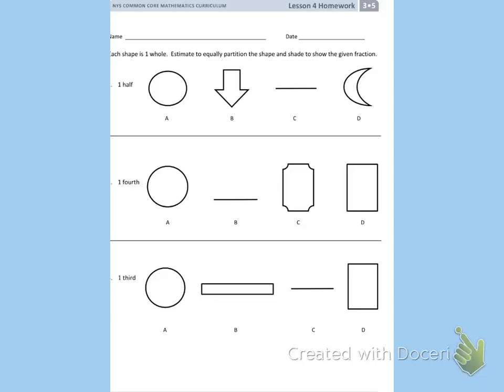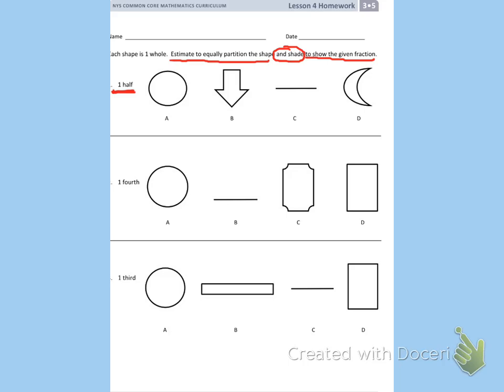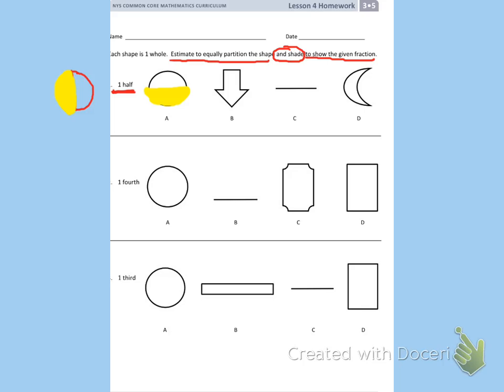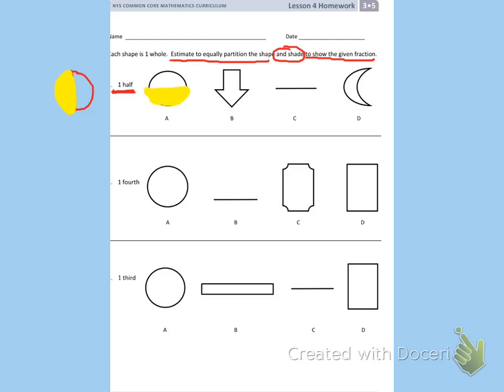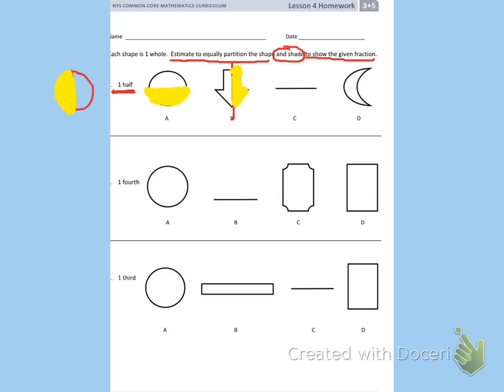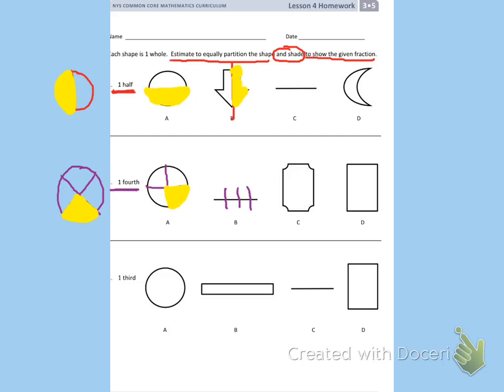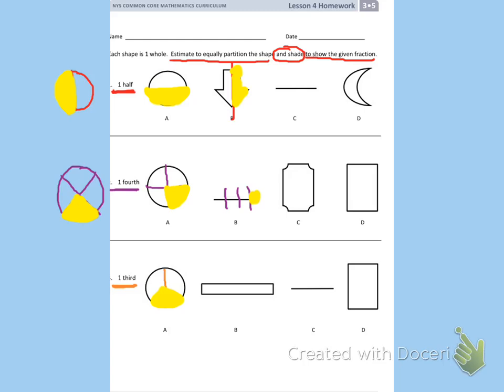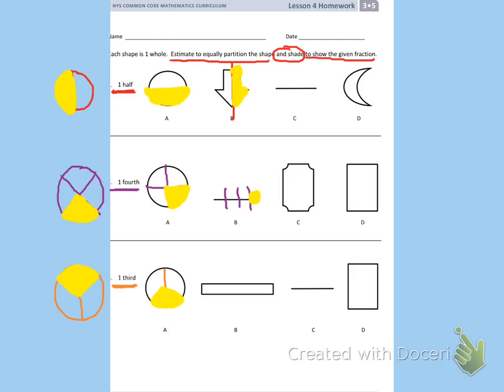GR3 M5 L4 Pg1